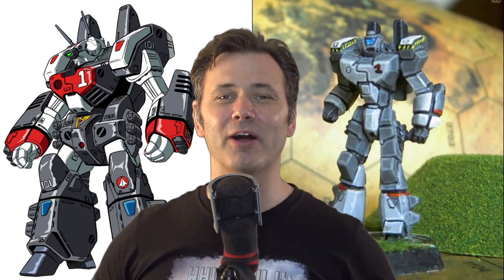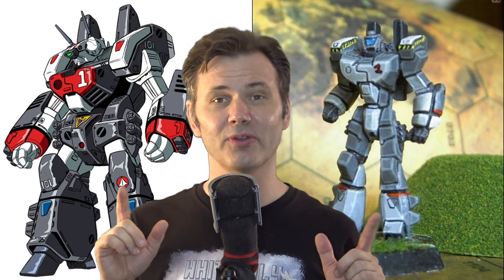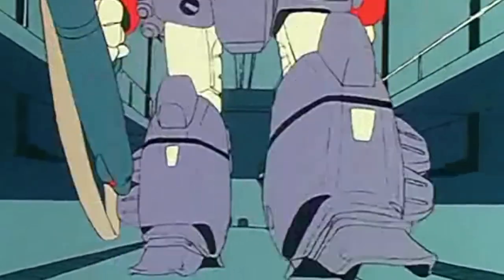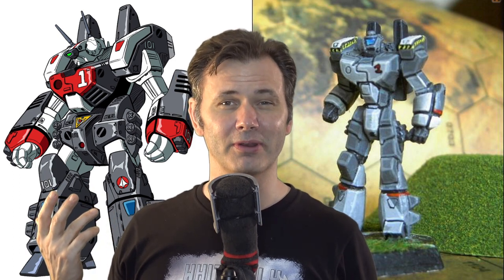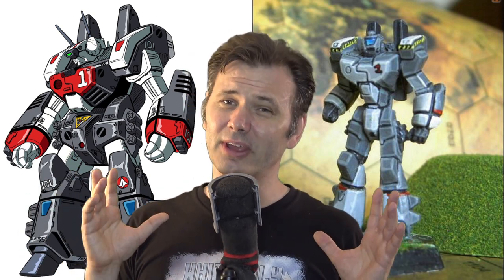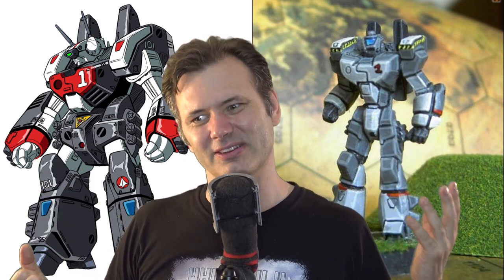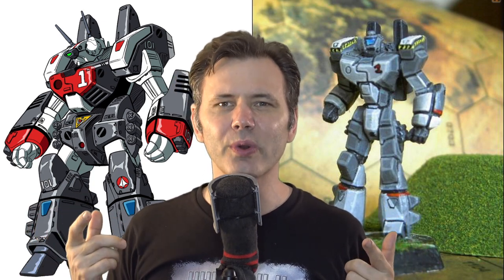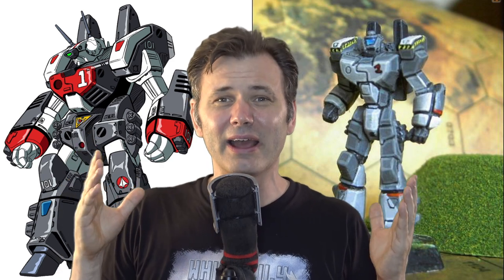Unseen Origins: The Battletech Crusader from Robotech / Macross Armored Valkyrie Battleoid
Today, let's talk about how the Robotech / Macross Armored Valkyrie Battleoid became Battletech's Crusader.

The Crusader was a strong mech design at 65 tons with a ton of missiles, and probably my second favorite of the unseen mechs after the Archer.

I'm Preston Poulter and I encourage you to check out my comic books:
- on eBay